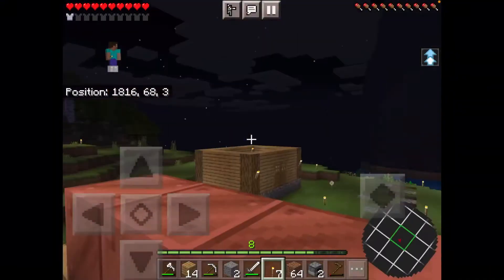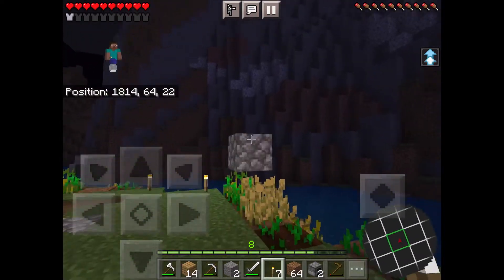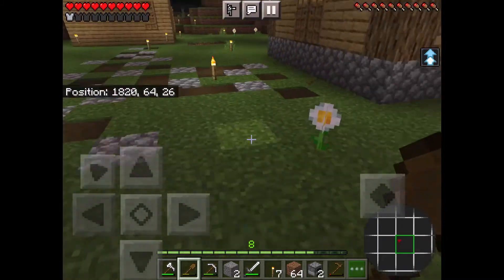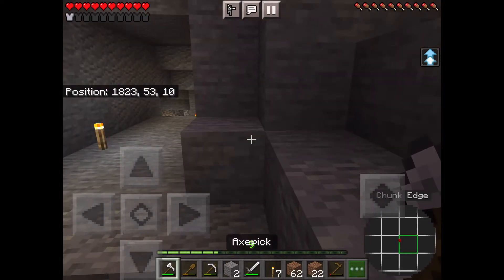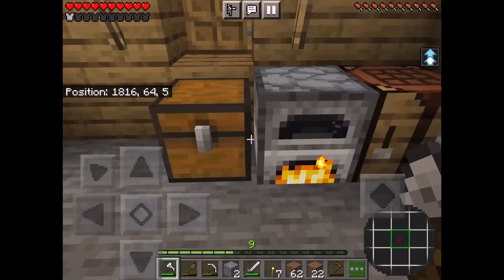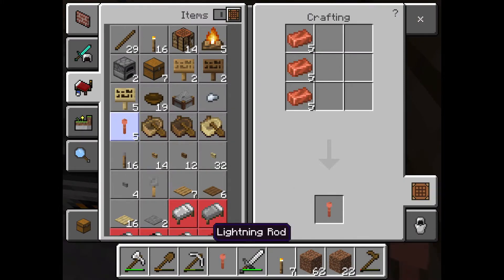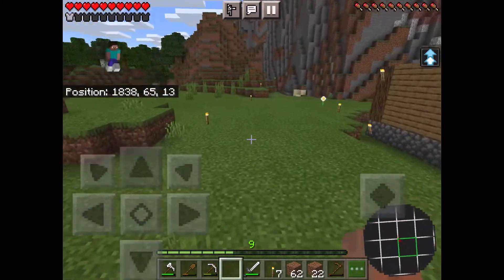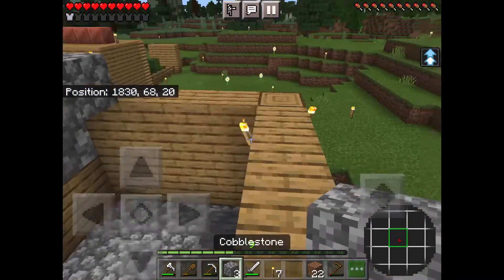Minecraft Mods - finishing my furnace room [7]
In this loVELy video i Finnish 🇫🇮 my furnace room